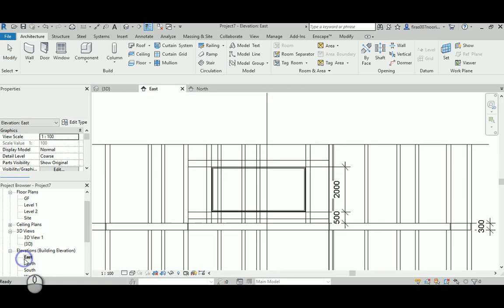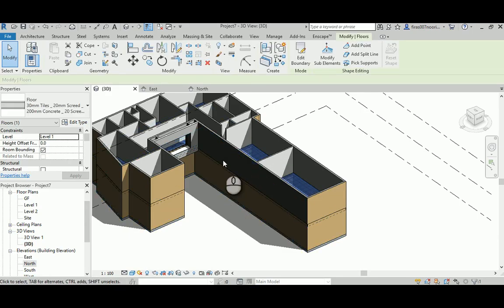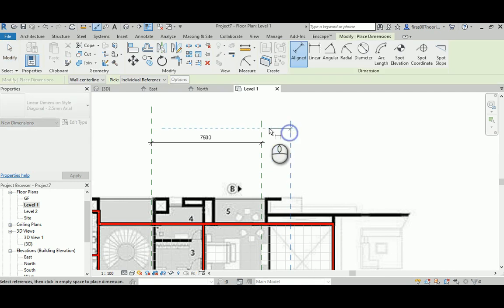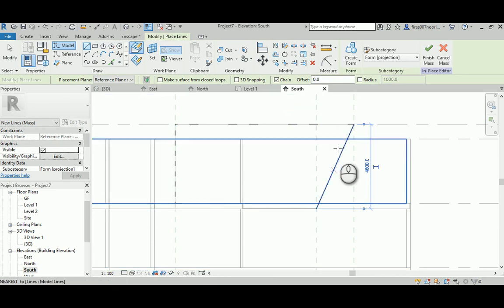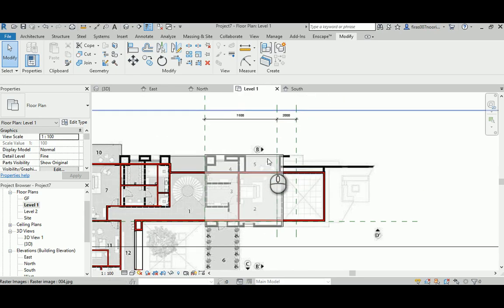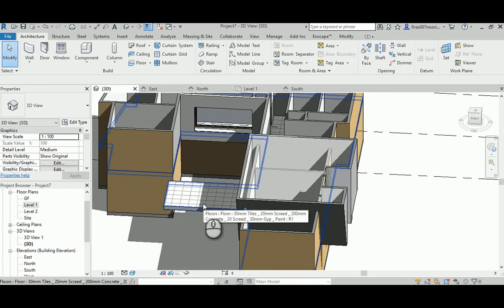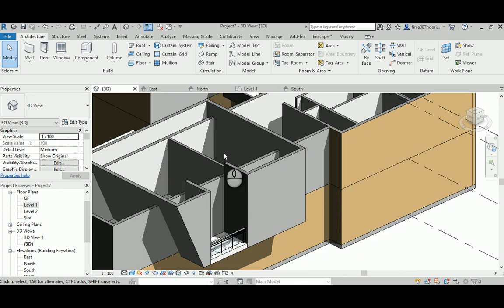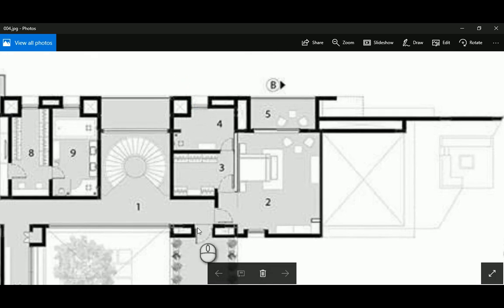Revit Villa No. 1_Step 7_Making an Inclined In-Place Mass _ Wall By Face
Greeting,

In this video I will explain the following:

1- How to make an In-Place Inclined mass in Revit
2- How to Make an Inclined Wall In Revit
3- How to modify the Slab to make the external balcony
4- Wall By Face in Revit
5- Creating Reference Planes in Revit

Best Regards,